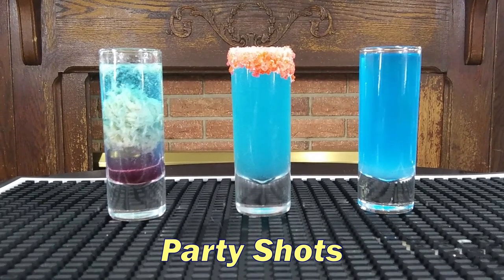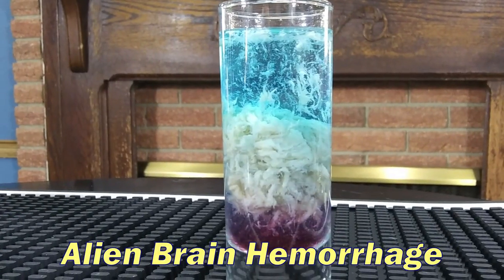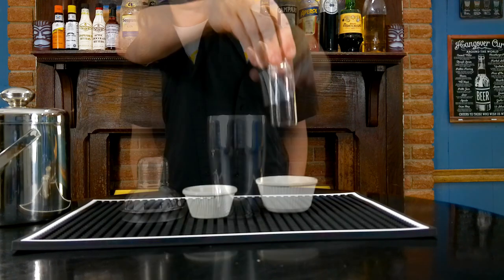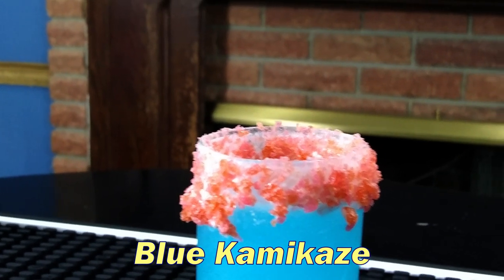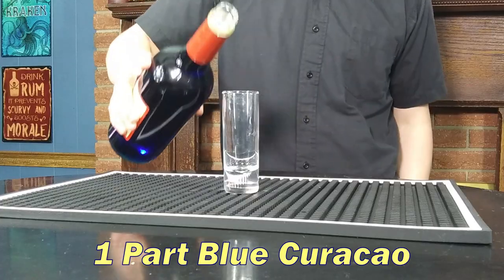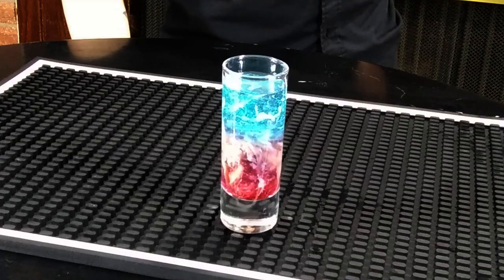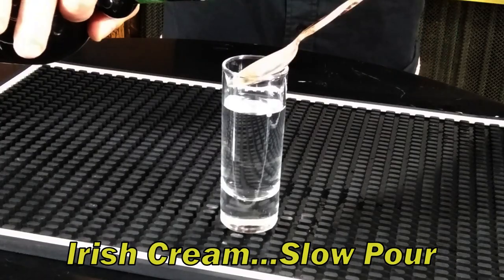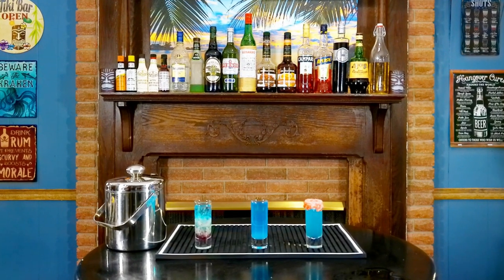Cheap Layered Shots for Party's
Learn how to make some layered shots for Party's. These top 3 throwback shots all use blue curacao. The Alien Brain Hemorrhage, The Deep Ocean Shot, and the Blue Kamikaze. I'll show you how to make all of these party shots that are cheap and use affordable ingredients, no top shelf liquor here.

Blue Kamikaze
One Part Vodka
One Part Blue Curacao
One Part Lime Juice

Deep Ocean Shot - Thanks to the Tipsy Bartender, his looked much better!
First Layer...Blue Curacao
Second Layer...Hpnotiq
Third Layer...Coconut Rum

Alien Brain Hemorrhage
2 Parts Peach Schnapps
Irish Cream Layer
Blue Curacao Layer
Grenadine...Few Dashes